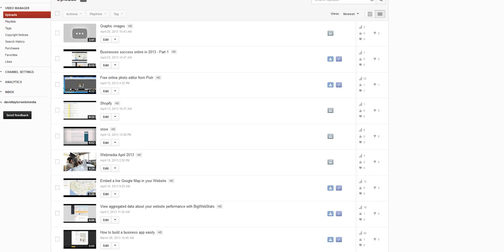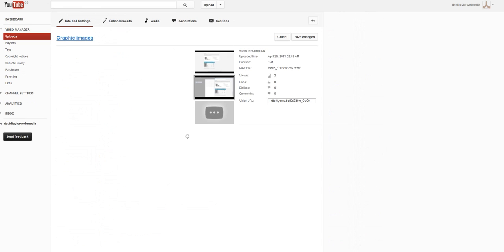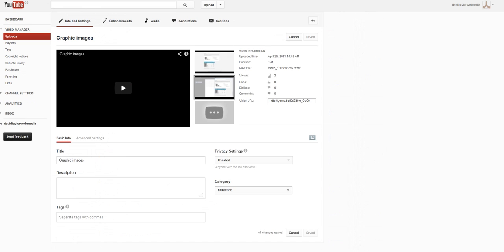How to keep videos 'private' on YouTube